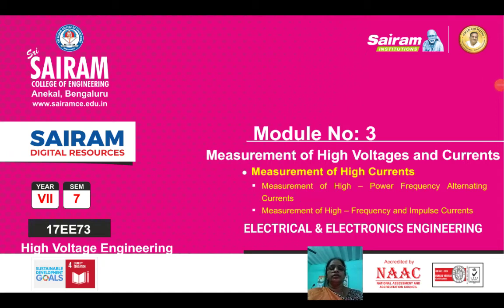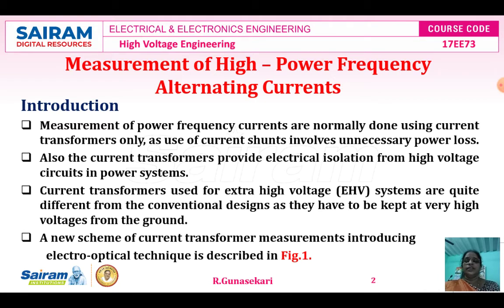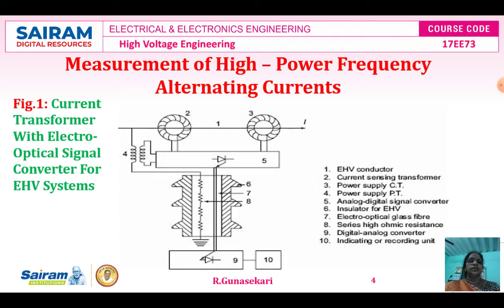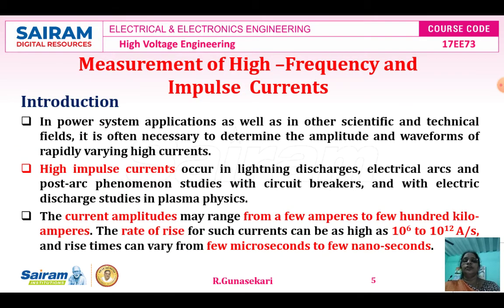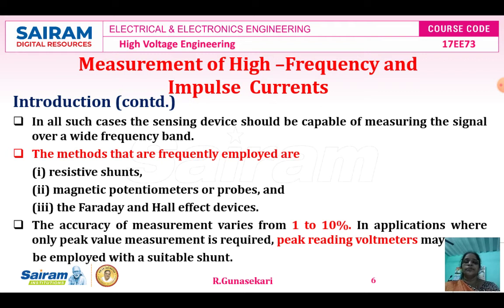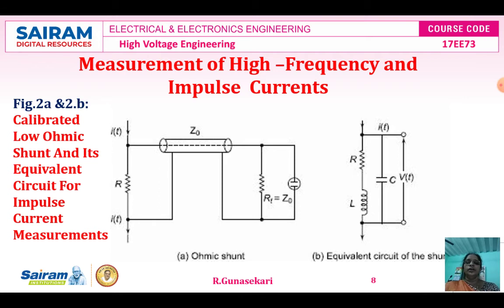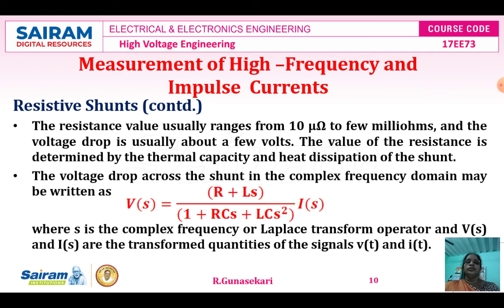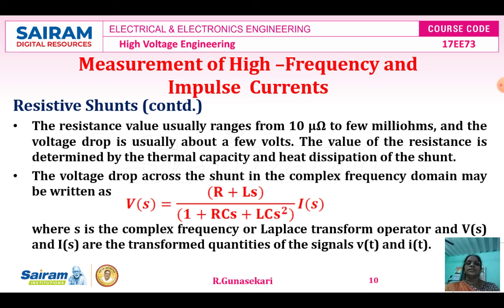Lecturevideo5_17EE73_Module-3_Measurement of High Direct Currents-2_R.Gunasekari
Measurement of High Power Frequency Alternating Currents and Measurement of High Frequency & Impulse Currents